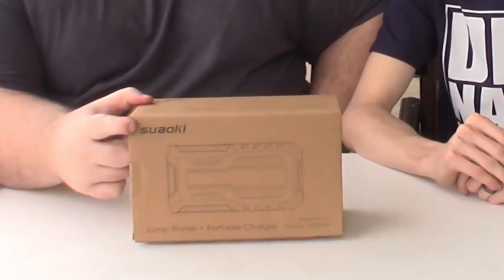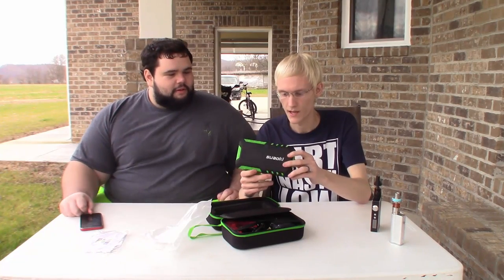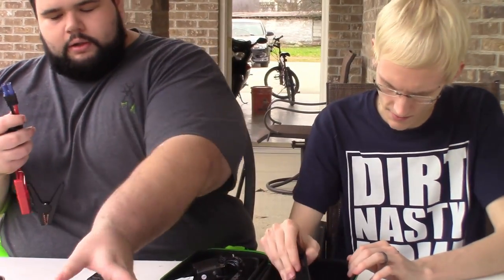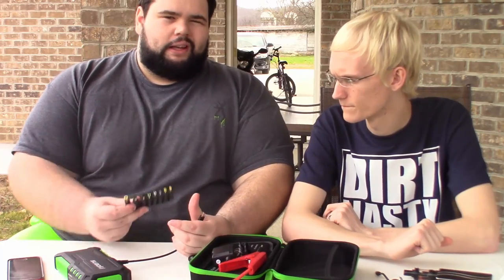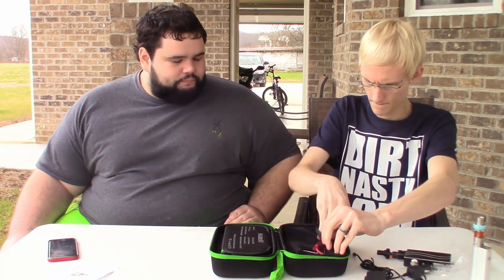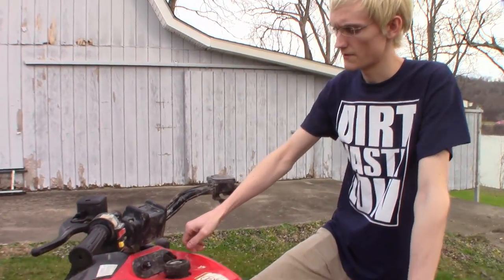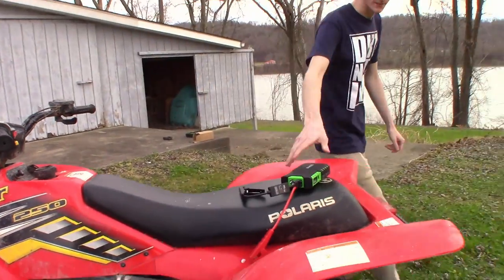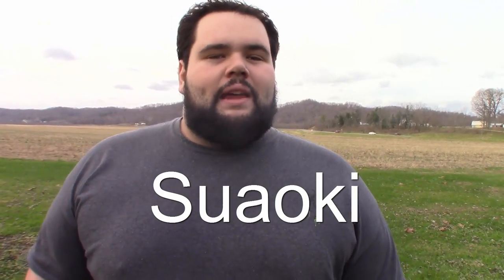Do Compact Jump Starters Actually work? | Test & Review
Suaoki was nice enough to send us a Portable Car Jump Starter & Battery Booster Charger. We were skeptical on how well it would actually work, but after testing it, we were really surprised at how well it worked. Unfortunately we were not able to test it on a car battery, but since it had no trouble at all starting a small battery, it don't think it would have any problems starting a car battery. They are selling for $100 on Amazon, so you can decide whether or not its worth it.
We were not paid by them to say anything, all they did was send us one for free to test out. Everything we said in the video was our actual thoughts & opinions.